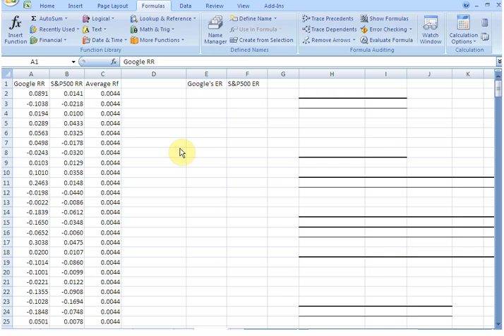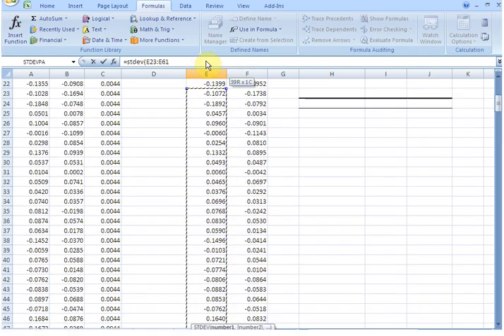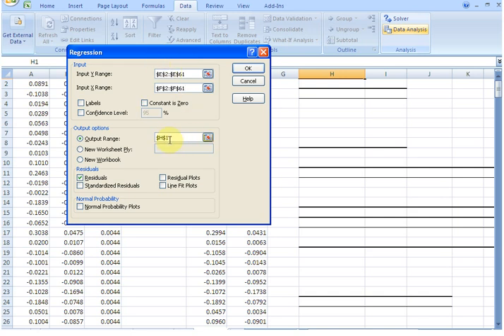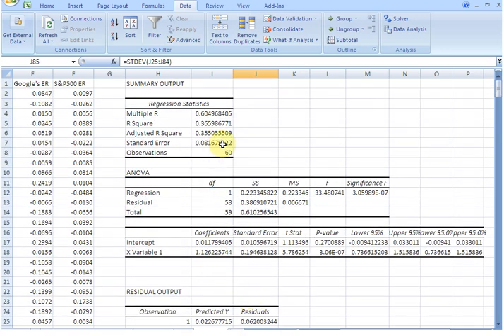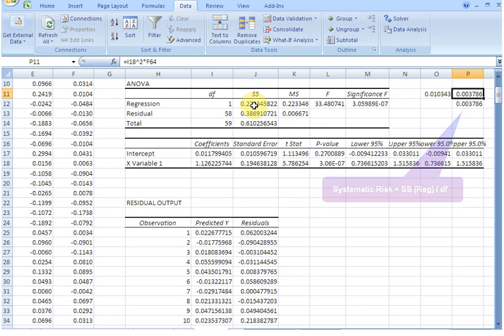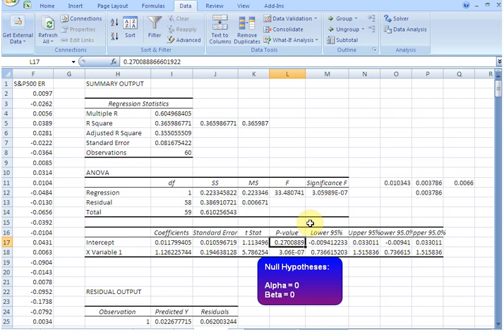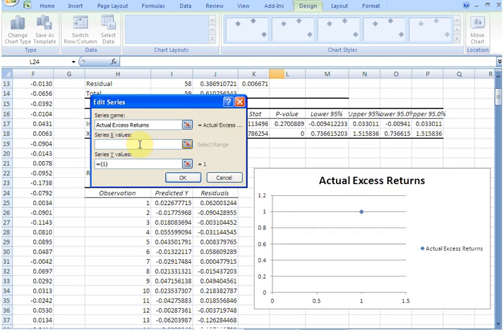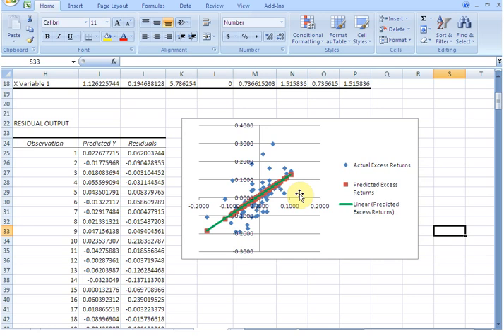Implementing the Single Index Model in Excel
This video demonstrates the use of Excel in implementing the Single Index Model